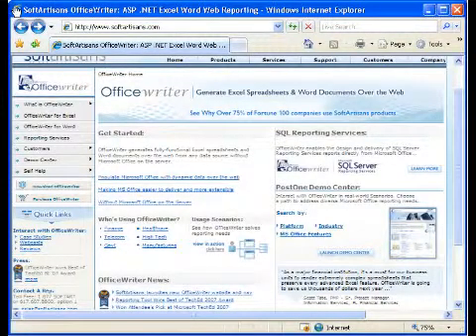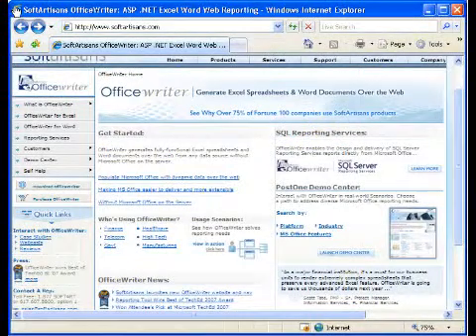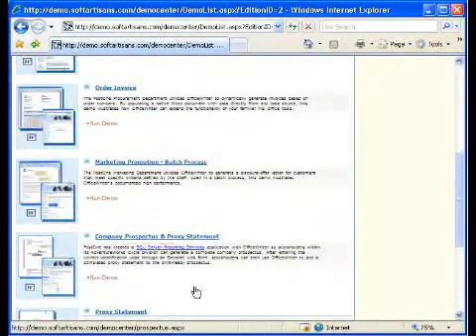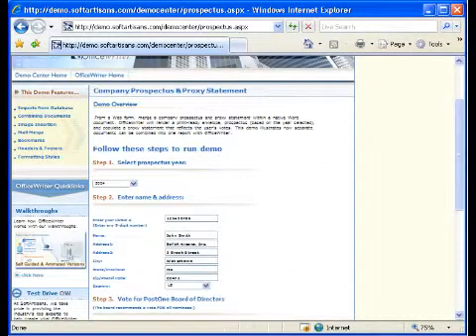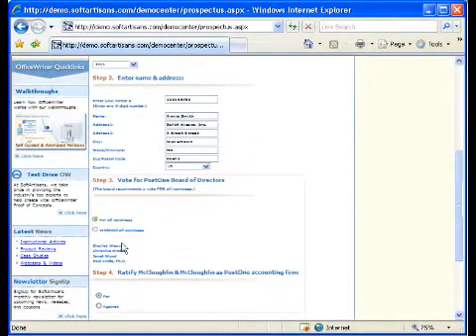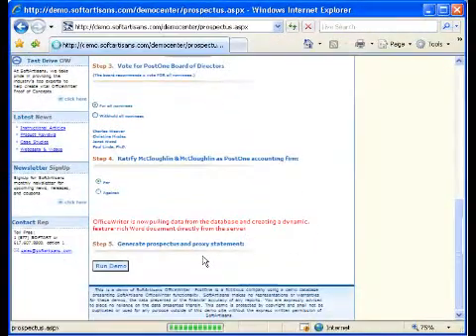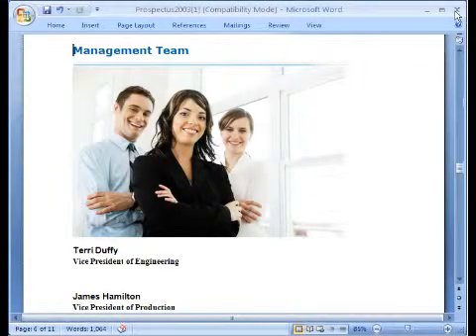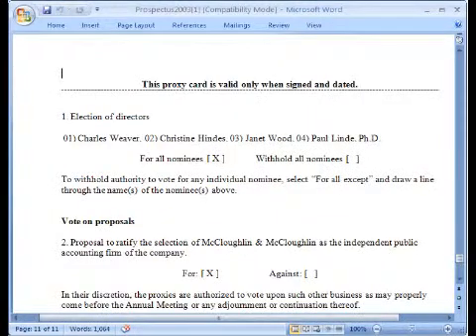OfficeWriter for Word Video Walkthrough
In under 3 minutes this video shows how to create a dynamic Word report that combines multiple documents into one using OfficeWriter for Word.

Interested in more?